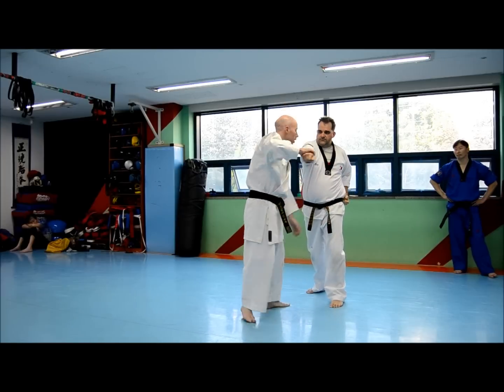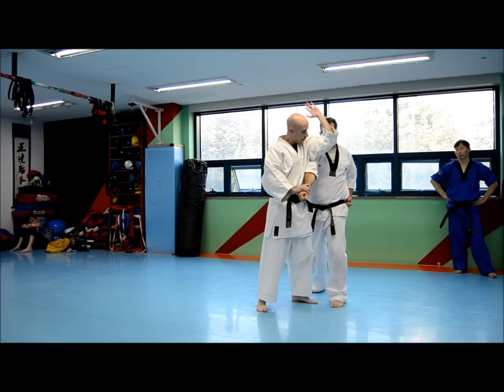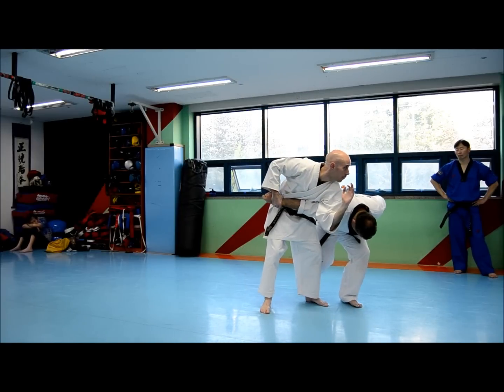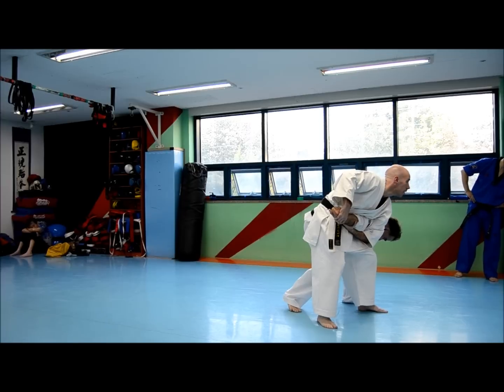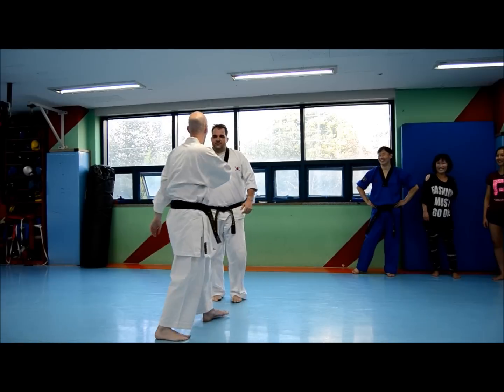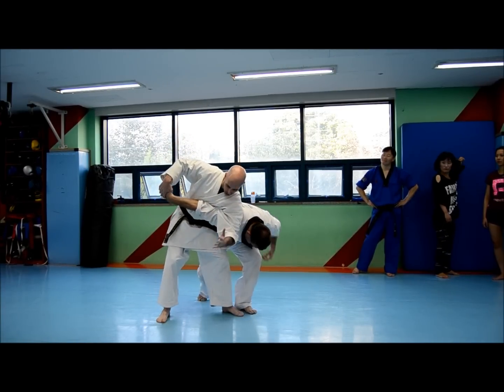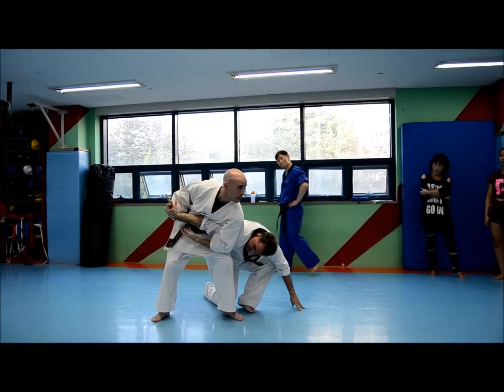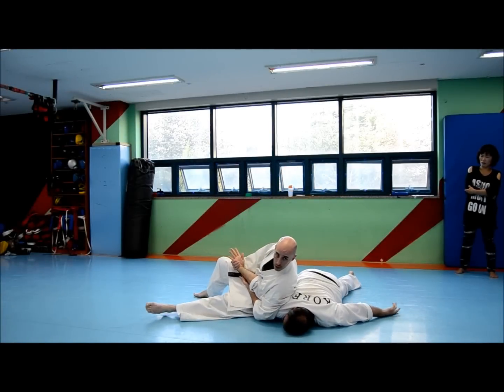High Outward & Downward Elbow Strikes Application: High Line Outward Elbow to Arm Bar and Take Down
In this video, I demonstrate another application for the outward and the downward elbow strikes from my new book, "Combative Elbow Strikes: A Guide to Strikes, Blocks, Locks, and Take Downs." This application uses a high line outward elbow strike to lead into an arm bar and wrist lock using the downward elbow strike and finishing with a take down. Combative Elbow Strikes will be available November 9th, 2014 in print and e-book format through Turtle Press, Amazon.com, Google Play, and all major book retailers.  To pre-order, visit Amazon.com or follow this